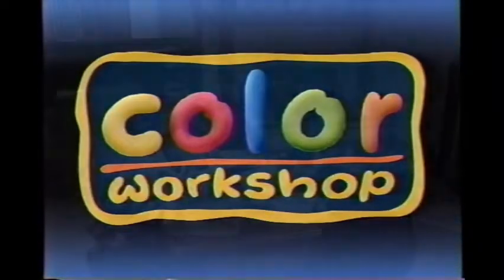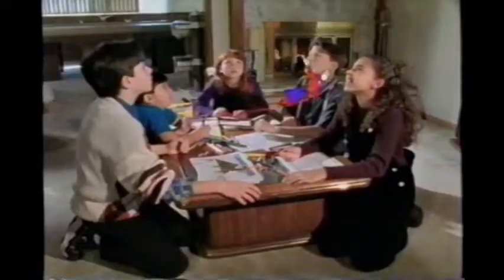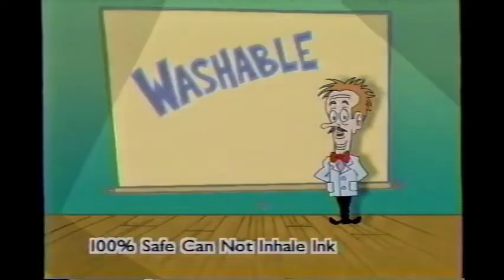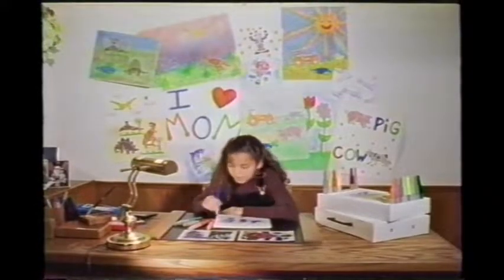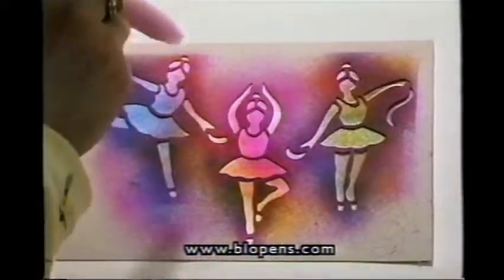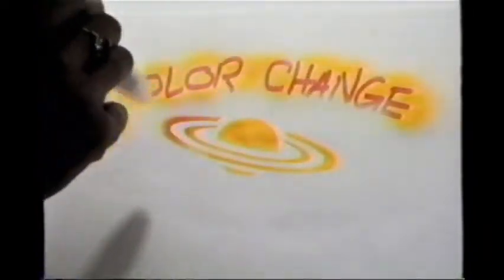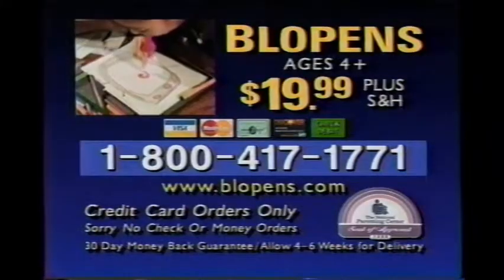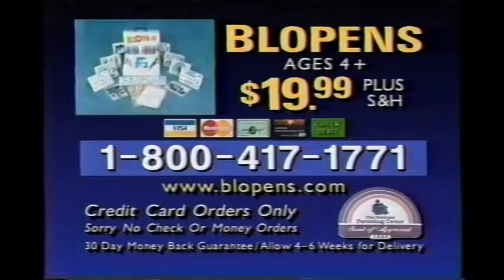Color Workshop Blowpens 1998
How to airbrush without a motor.